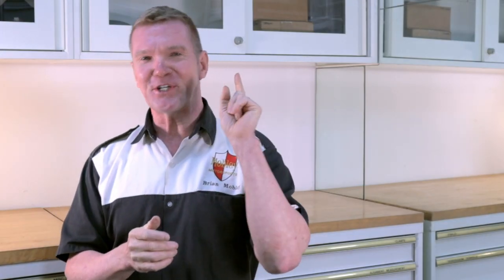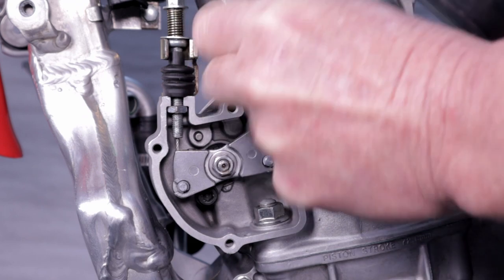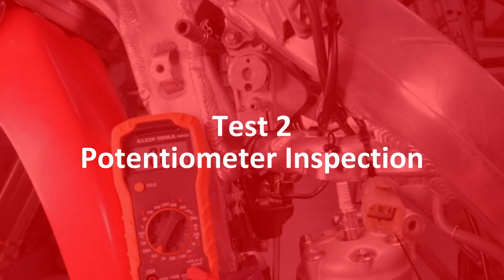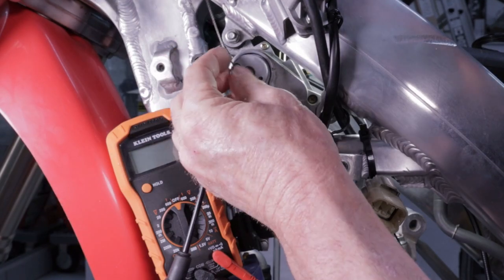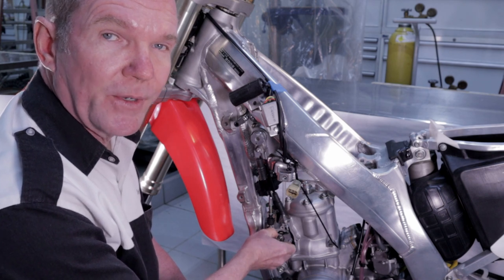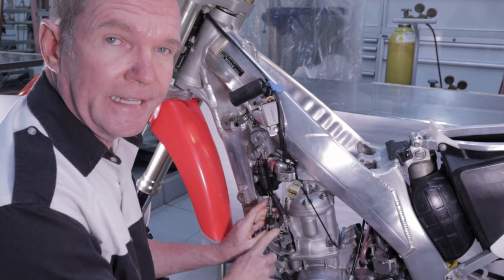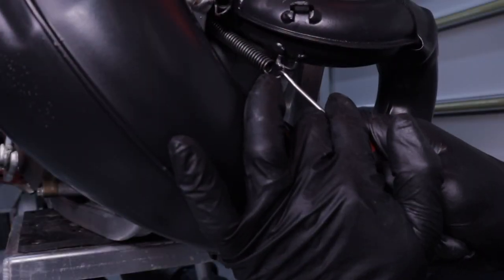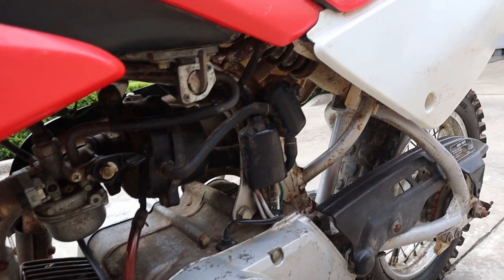Demystifying the RC Valve || Inspecting and Adjusting - CORRECTLY!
Tired of looking for definitive information about the proper adjustment of the servo driven Honda RC Valve? You are not alone! In this video, I explain 2 incorrect (but, popular!) procedures for adjusting the RC Valve and the RIGHT way! The veil of confusion is lifted, once and for all!

TIMESTAMPS

0:00 Intro
2:41 Link for Servicing an RC Valve
3:08 Development History of the RC Valve
4:26 Remove Seat
4:33 Remove Fuel Tank
4:39 Remove RC Valve Cover
4:51 RC Valve Actuation Test
5:48 Servomotor Rotation Resistance Test
6:10 Remove 6-Pin Connector
6:43 Explanation of 6-Pin Wire Colors Identification
7:18 How the RC Valve Servo Motor Works
8:39 TEST 1: Servomotor Inspection
10:04 TEST 2:  Potentiometer Inspection
10:38 TEST 3: Potentiometer Taper Inspection
12:01 RC Valve Adjustment Technique 1: Honda Service Manual
13:42 Evaluation of the Honda Service Manual Technique
17:01 RC Valve Adjustment Technique 2: “12MM” Technique
17:24 Evaluation of the “12MM” Technique
20:28 RC Valve Adjustment Technique 3: HRC Technique
24:12 Evaluation of the HRC Technique
25:40 How to Repeat the HRC Technique
26:22 Sneak Peak Regarding My Next Video Project

ALTERNATIVE SOURCES OF INFO ON THE RC VALVE

CORRECTIONS and RETRACTIONS:
This video was edited and updated from an original version.  If you want to see the original, unedited version, here is the

★MUSIC CREDITS

Above Planets • Patrick Patrikios
Above Planets
Alaska Sky • Patrick Patrikios
Alaska Sky
Grand Avenue
You are free to use this song in any of your videos on YouTube. You can use this track for any projects and monetize them.
Grut
How About Nah • Roljui
How About Nah
Music | "Summer Nights" by LiQWYD